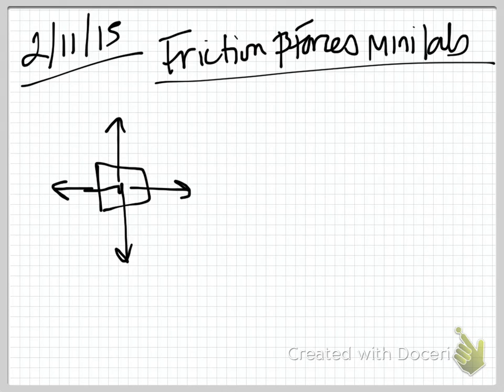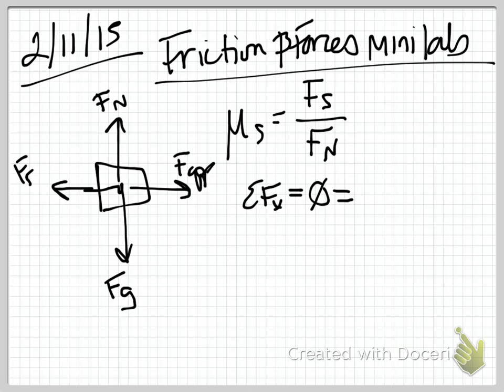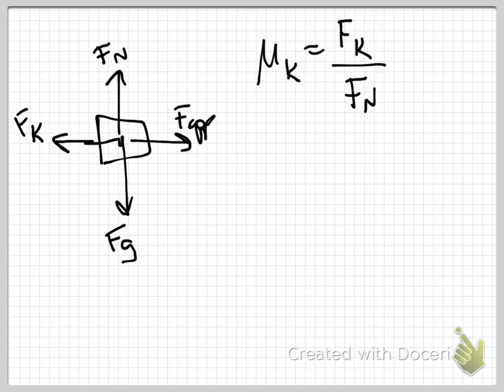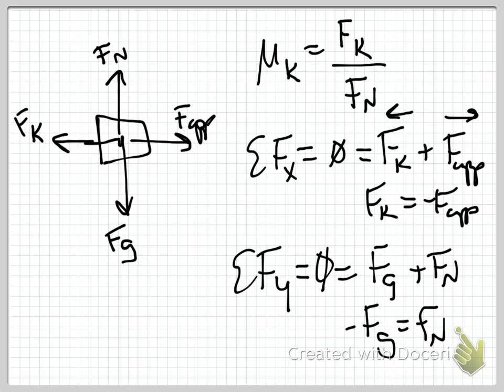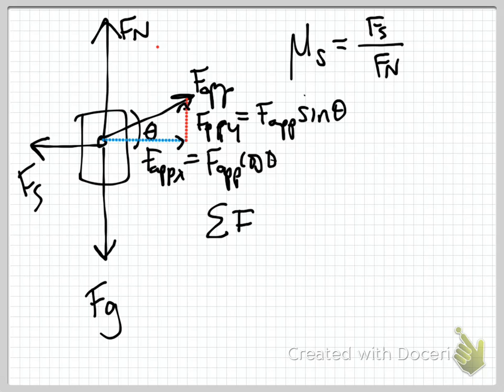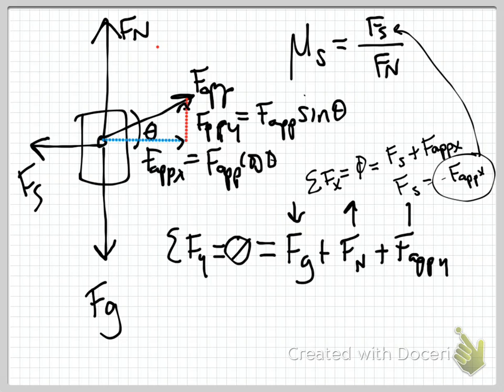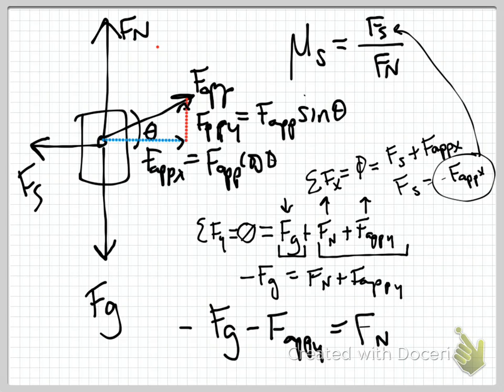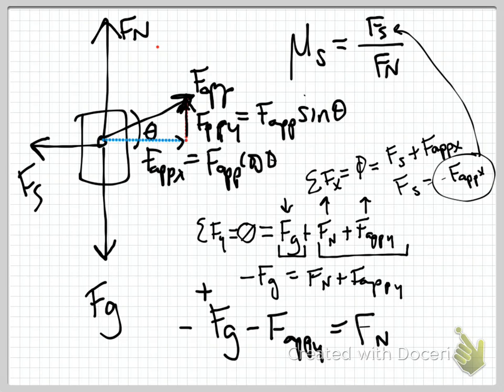physics 2-11-15 friction and forces mini lab help